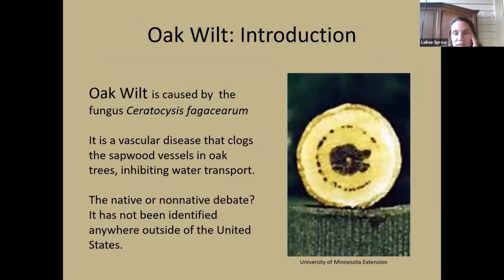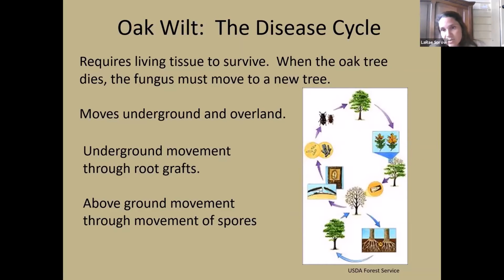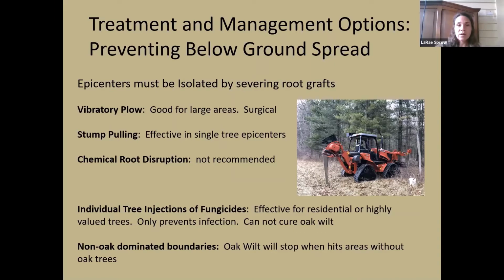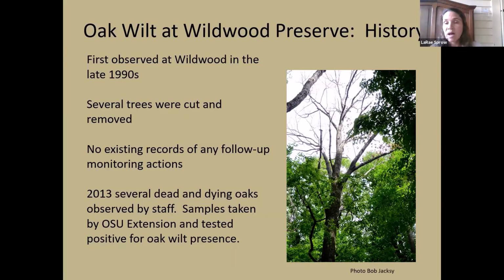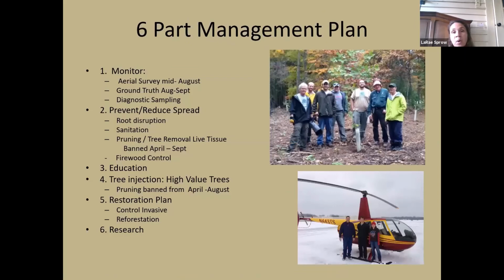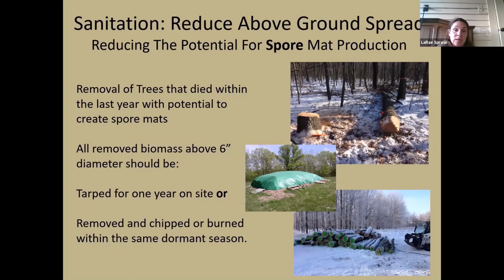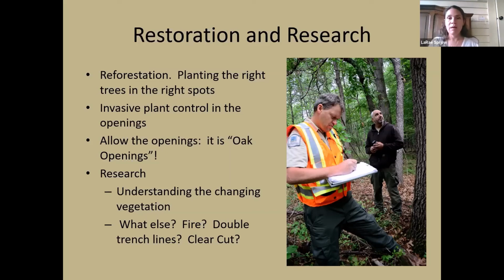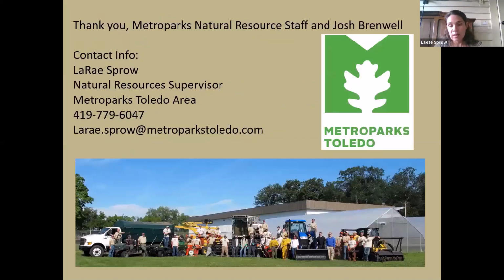Oak Wilt Disease - LaRae Sprow, Metroparks Toledo - Aug 2021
Oak Wilt is a fungal disease caused by the organism Bretziella fagacearum. It is a serious threat to oak species and is present and spreading throughout the Oak Openings Region. Metroparks Toledo has been monitoring and managing oak wilt since 2014. Join LaRae Sprow, Metroparks Natural Resources Supervisor, to learn more about this disease, Metroparks management techniques, and how you can help protect our native oak trees.